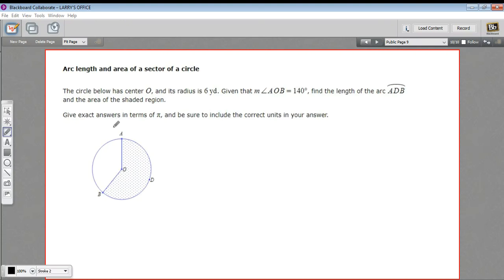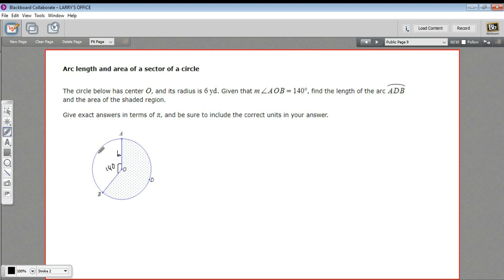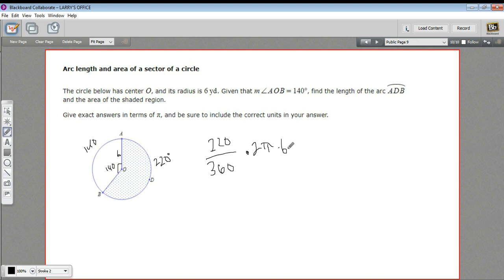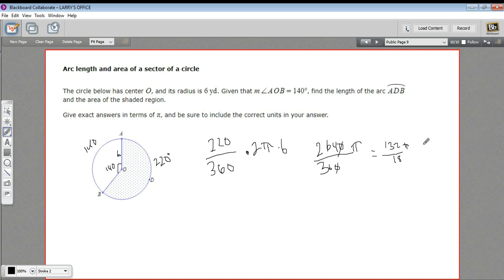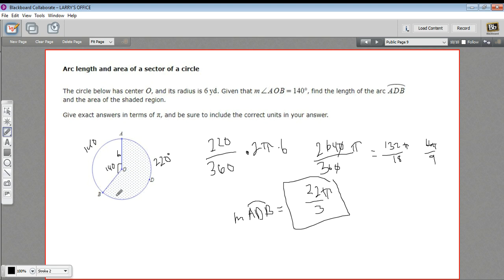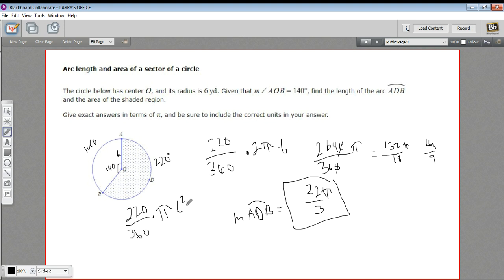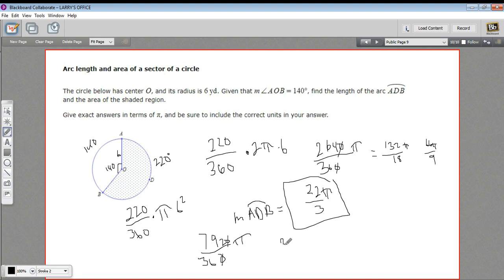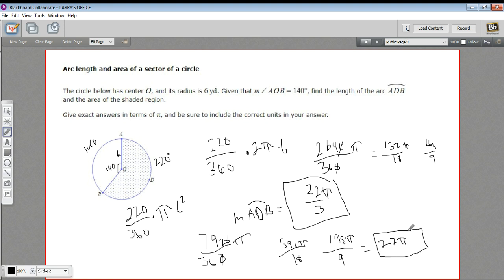Arc length and area of a sector of a circle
How to solve problems involving arc length and area of a sector of a circle